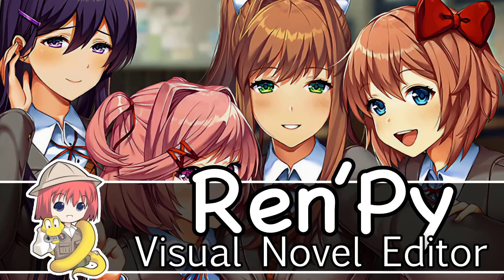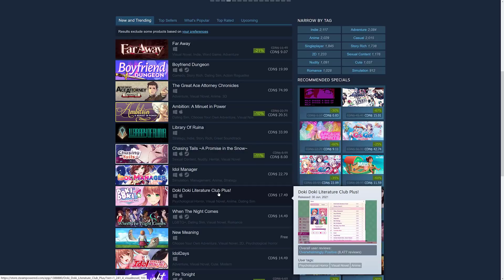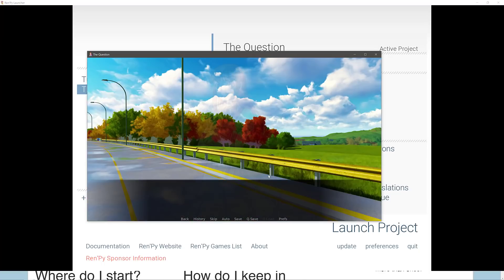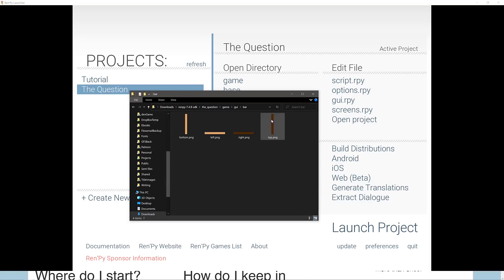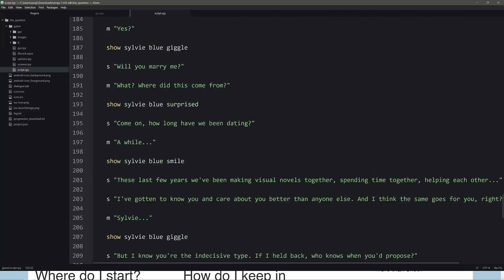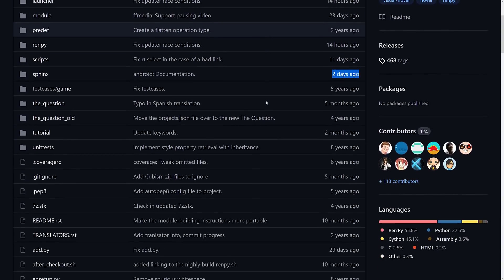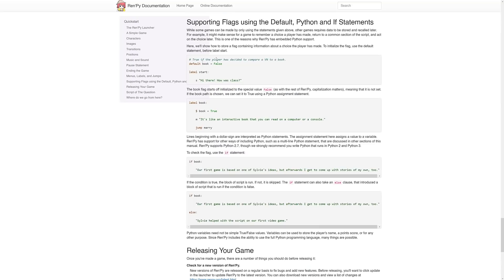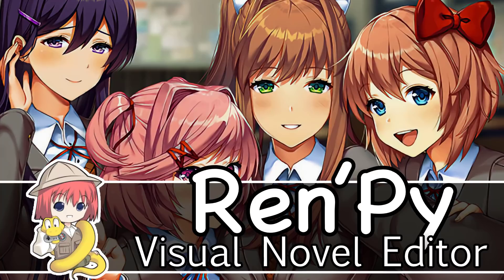Ren'Py -- Visual Novel Game Engine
Today we are checking out Ren'Py, which is apparently the 5th most used game engine on Steam!  It's an open source project, written in Python that enables you to create Visual Novels and other interactive fiction style games.